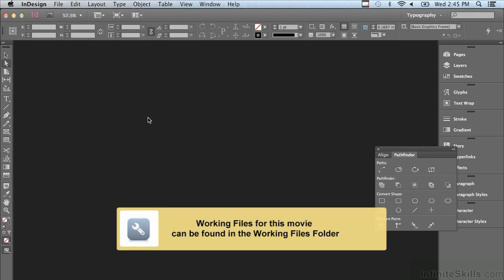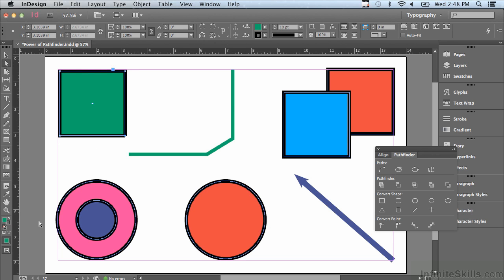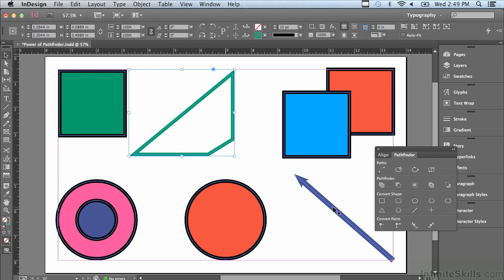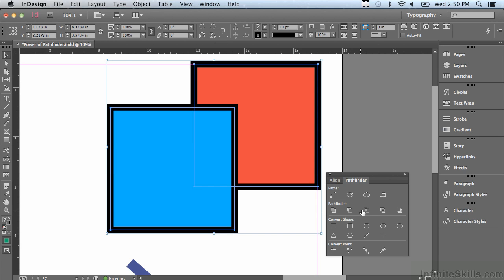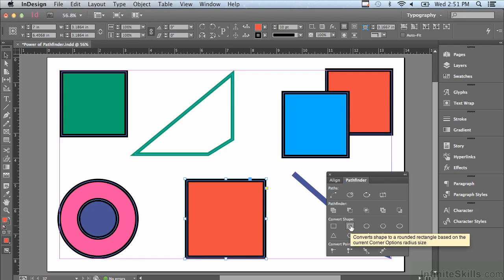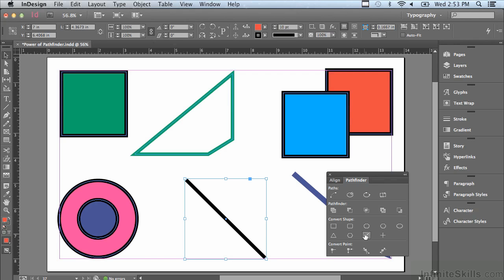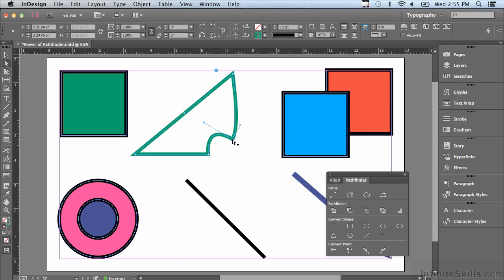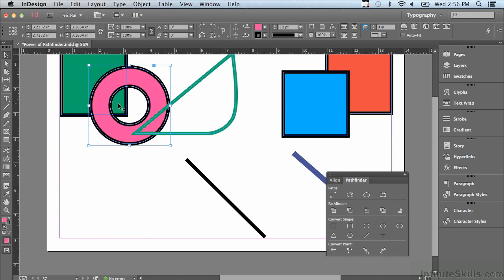Learn Adobe Indesin CC-24